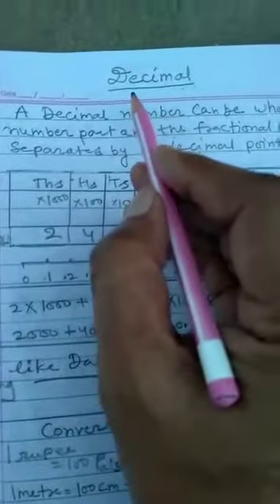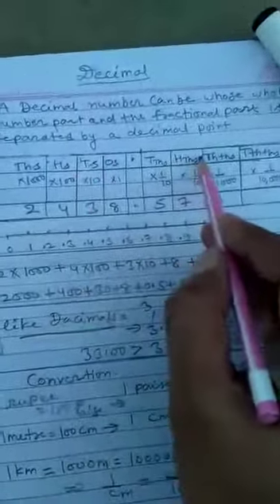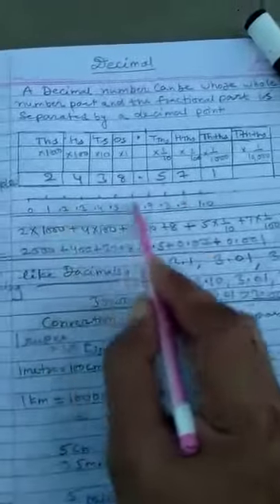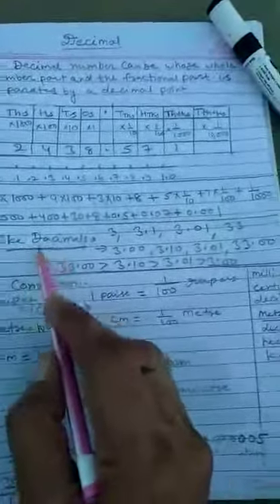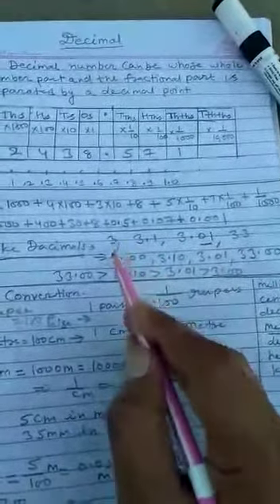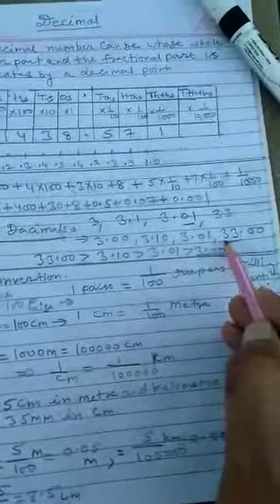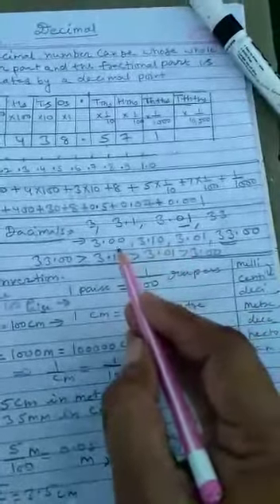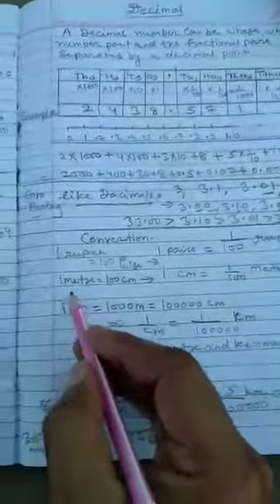5 July 2020